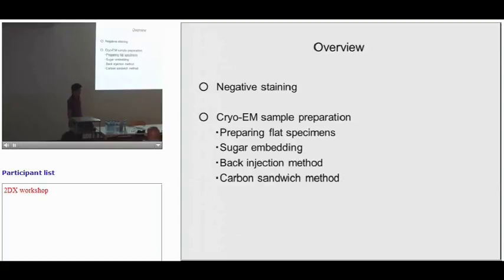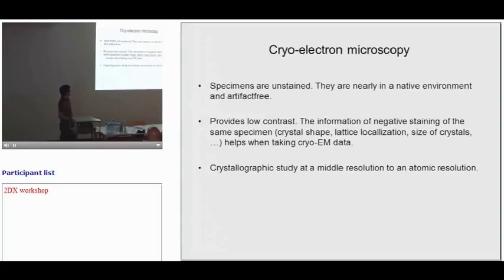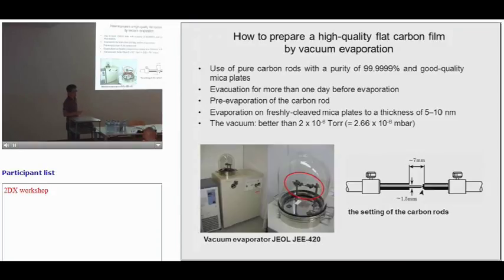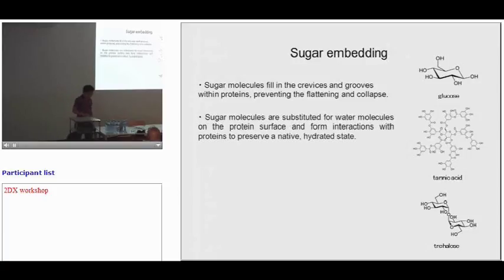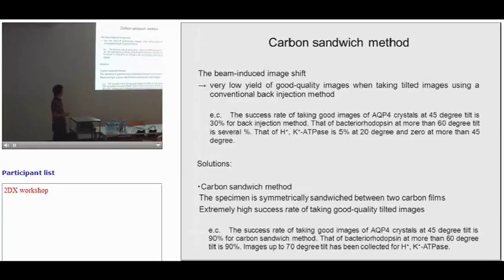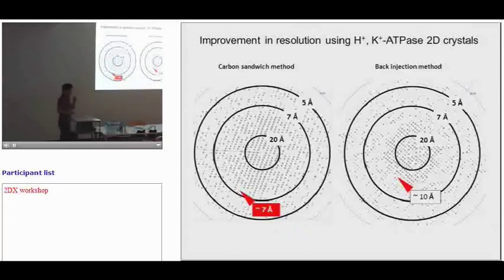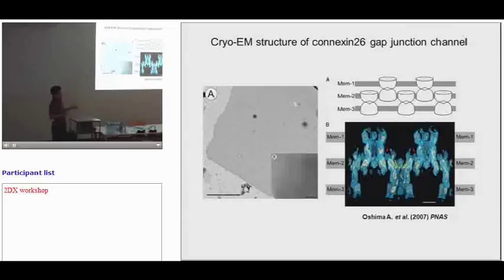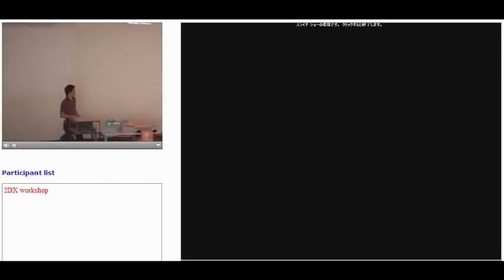03 02 2010 session1 N Guyobu